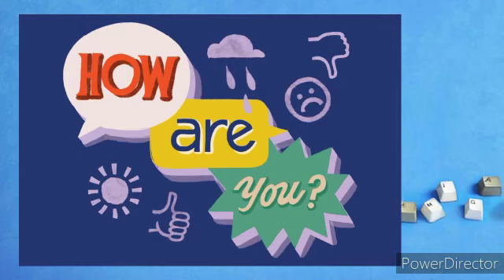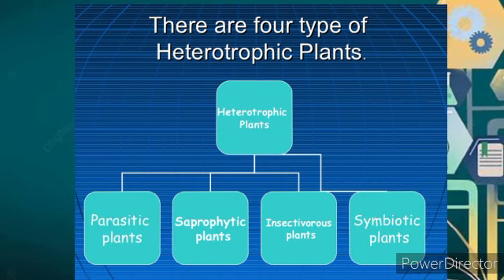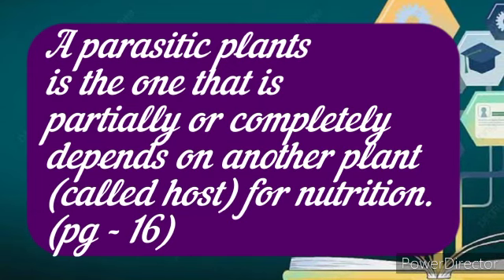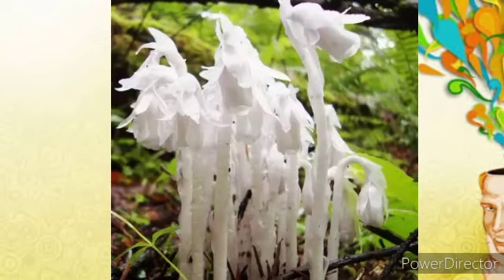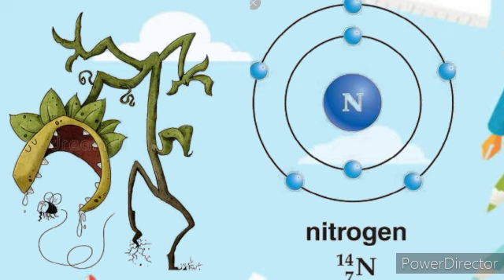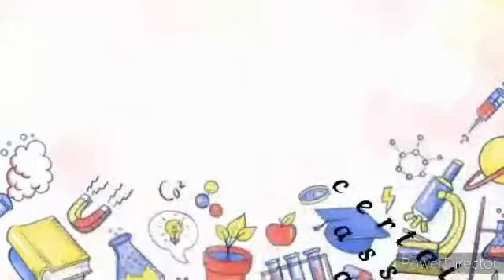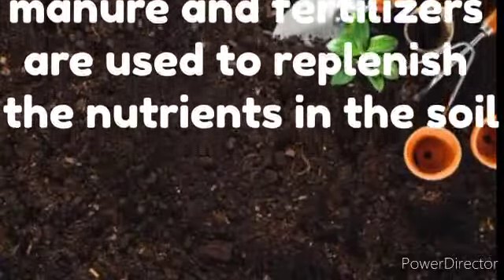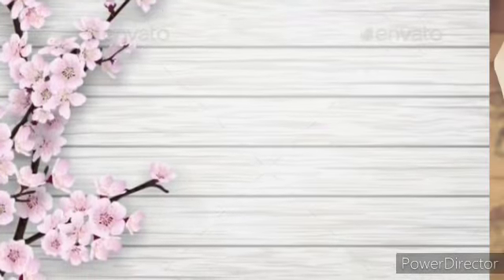class 7. Title- chapter 1(pt 2) , 'heterotrophic nutrition'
Students will able to understand    about different heterotrophic modes in plants